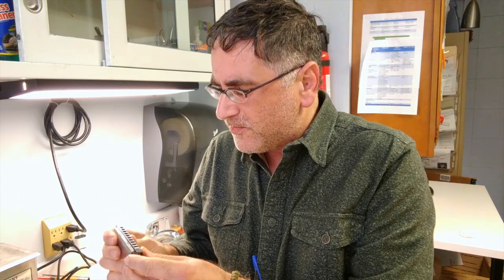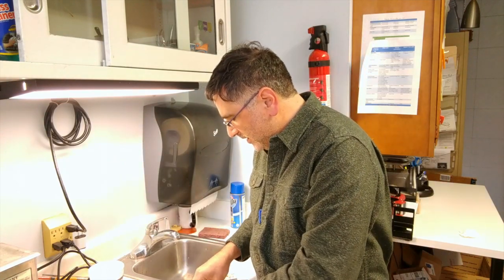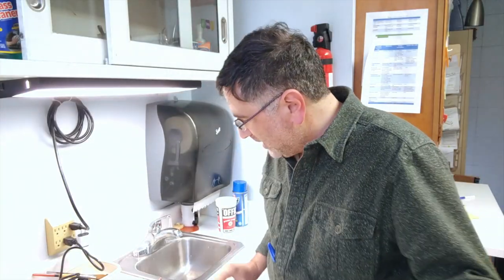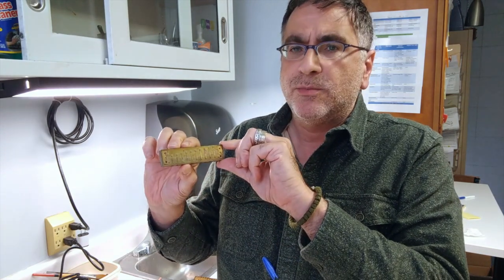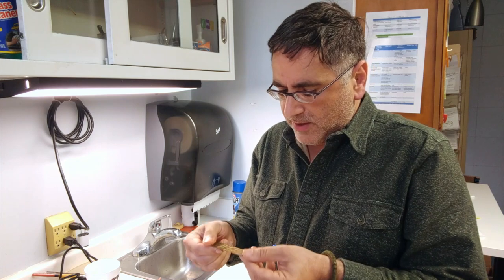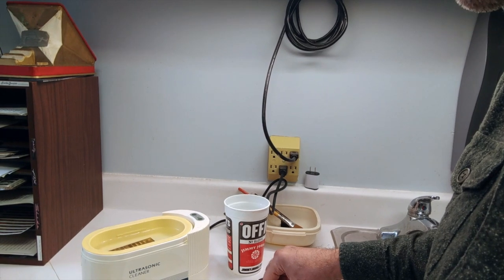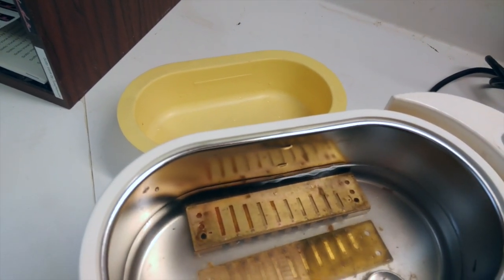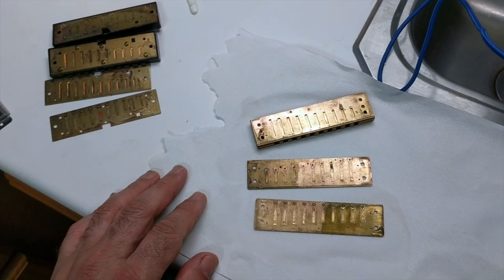How to clean a harmonica with ketchup!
Need a fast and easy way to clean your harmonica?  It works for cleaning brass doorknobs, latches, and silver jewelry, so why not use it on your harps?  Ketchup easily cleans the surface of brass reedplates with ease.  It just takes a squeeze!

Dr. James Antaki (AKA TurboDog) reveals his simple cleaning method using Heinz ketchup, and then finishes the job with a quick bath in an ultrasonic cleaner.

Watch other TurboHarp videos for more tips, tricks, and fun!
to buy the best custom harmonicas available on the planet!
TurboHarp carries a full line of cleaning supplies, as well as the Hohner and Seydel harmonica product lines.